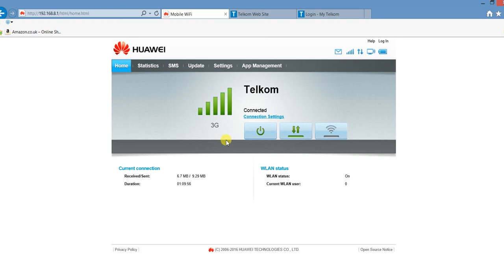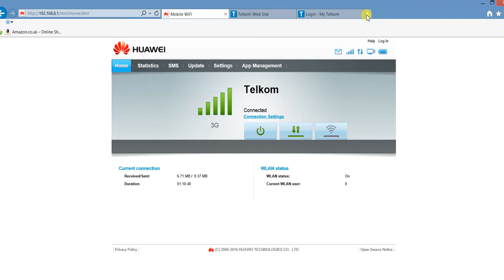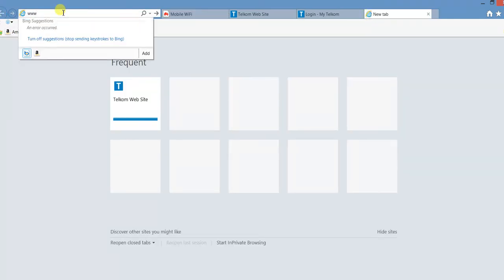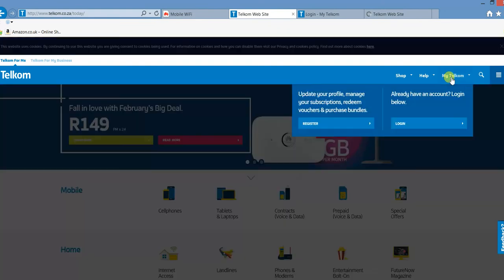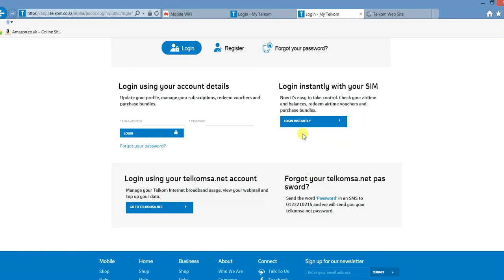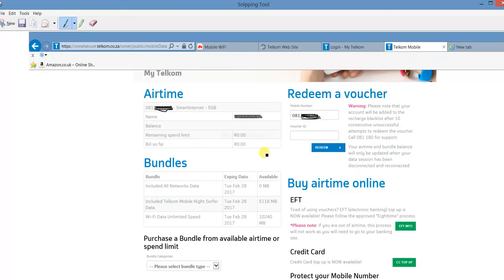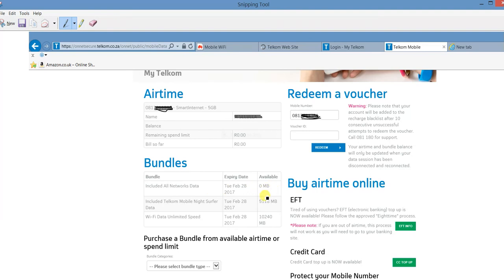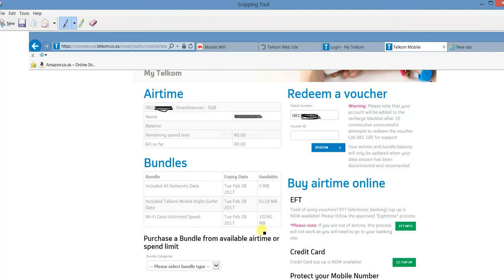How to check Telkom data balance on Huawei modem or 3G